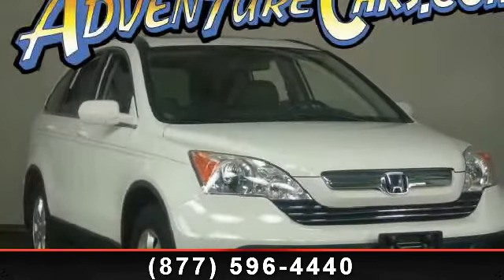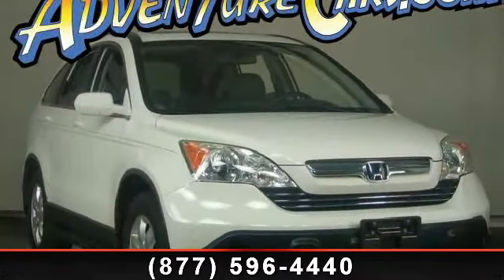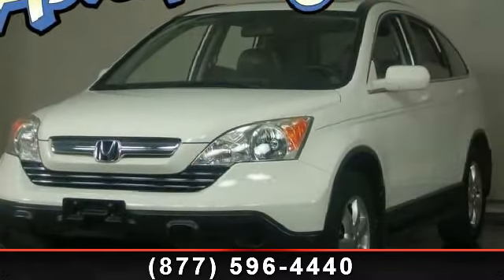2007 Honda CR-V - Adventure Chevrolet Chrysler Jeep Mazda -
AWD, ABS brakes, Alloy wheels, AM/FM radio, CD player, Electronic Stability Control, Heated door mirrors, Heated Reclining Front Bucket Seats, MP3 decoder, Power moonroof, Remote keyless entry, and Split folding rear seat. Please don't hesitate to give us a call! We value you as a customer and would love the chance to get you in this gorgeous 2007 Honda CR-V. J.D. Power has named the 2007 CR-V as the highest ranked in Overall Initial Quality in its class. Some manufacturers cut corners to save money, but Honda didn't try to shave off a single penny when building this excellent CR-V. Edmunds.com called it "...remarkably nimble by compact SUV standards, thanks to a relatively firm suspension and sharp steering with excellent road feel. Braking performance is top-notch as well..." We guarantee 100% credit approval regardless of your credit history. If the stock number begins with C or R this car is in our Chattanooga location, if it begins with D or F it is in our Dalton location.